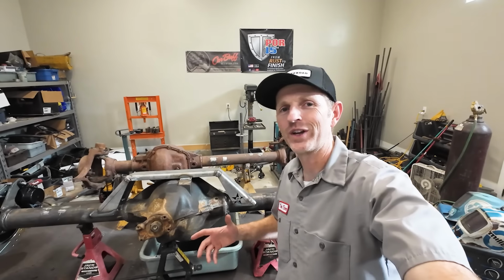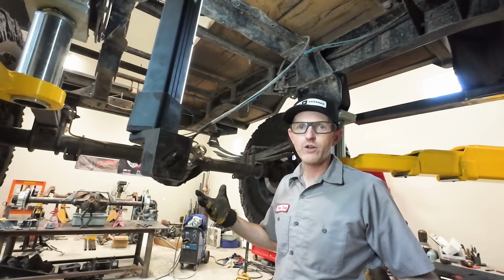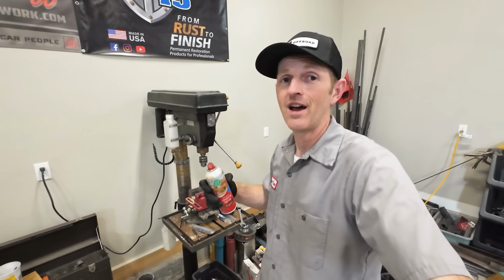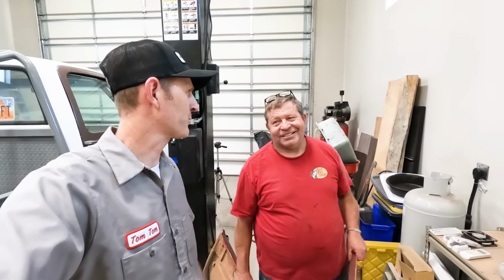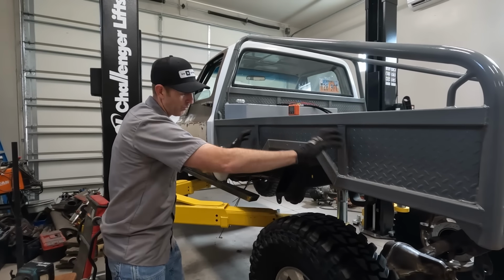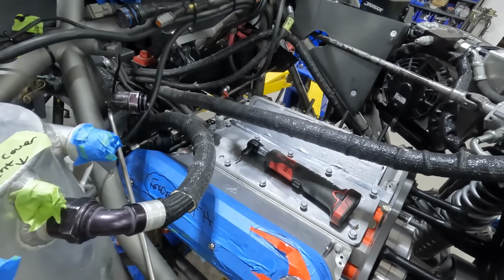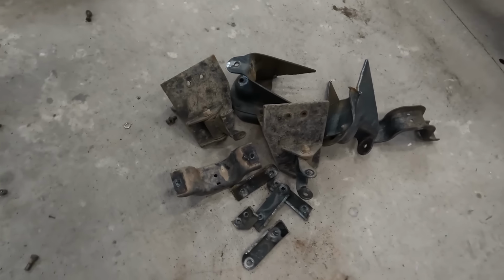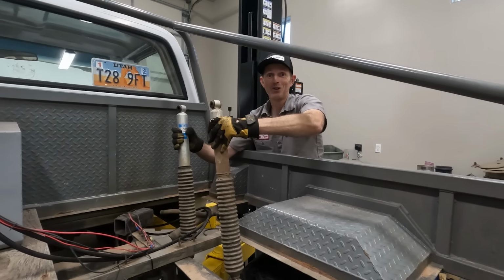Will Dig Dug Be a Desert Racer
Tom Tom mounts up some new tires and cuts the rear suspension off of Dig Dug in preparation for an upgrade to 4 links and coilover shocks.  A visit to a friends house blows his mind when he checks out an ultra four car that sparks his imagination.

Shipping Address:
Tom Tom’s Shop